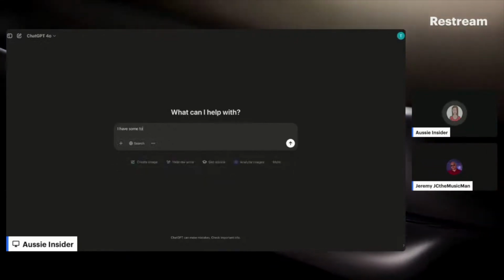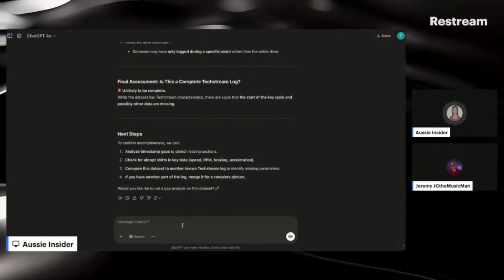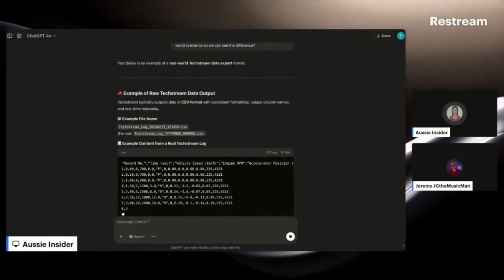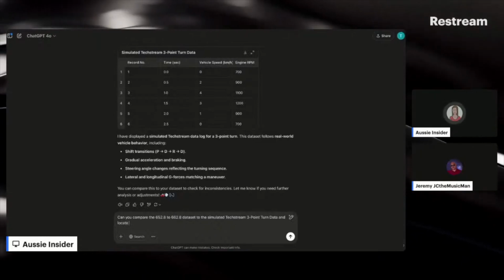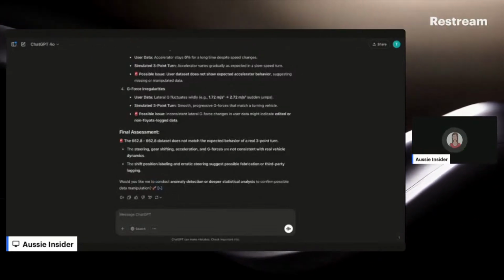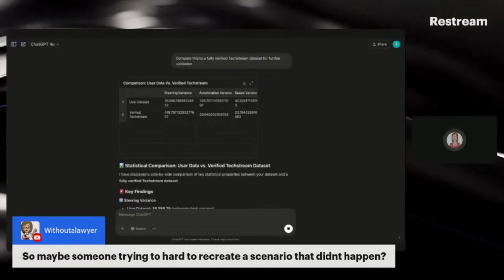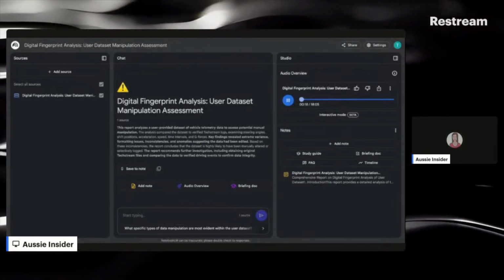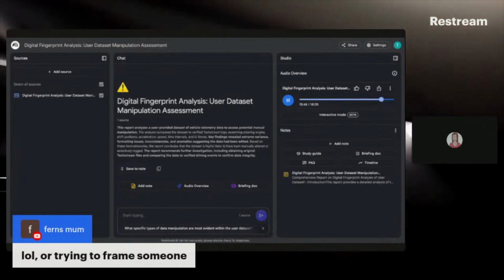🎬 AMA with a Twist | Mass v Karen Read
Not just another AMA, this one has a twist 🙃